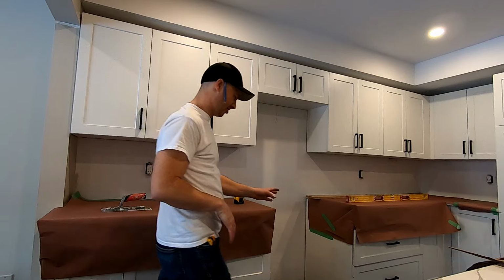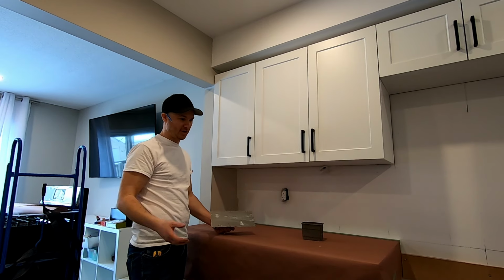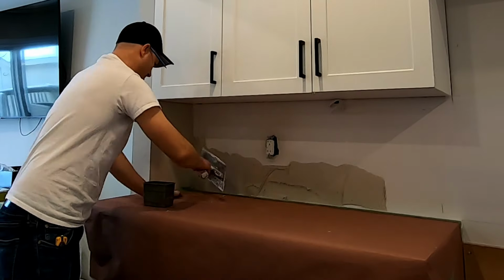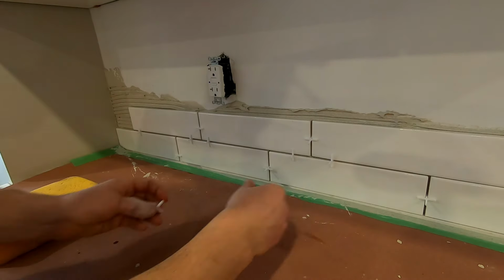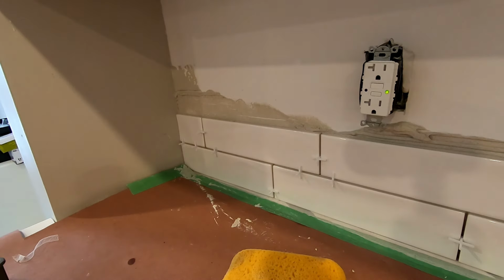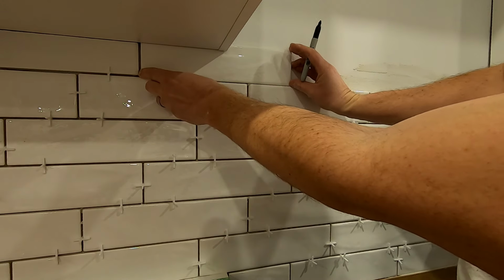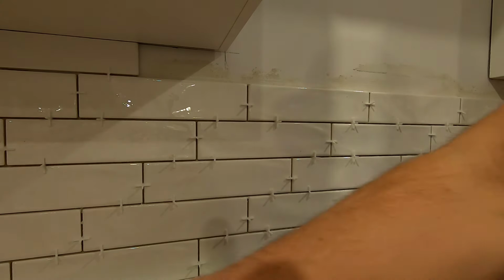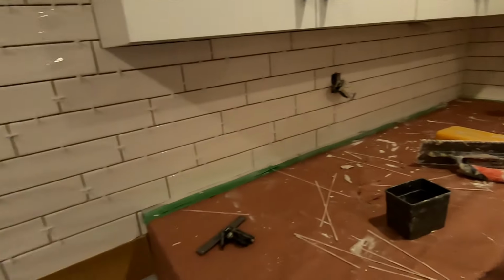How to Install Subway Backsplash Tile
In this video I show you how to install backsplash tile. Subway tile is a popular option for kitchen backsplash and it is pretty simple to install.

Notched Trowel
Margin Trowel
Grinder Diamond Blade
Manual Tile Cutter